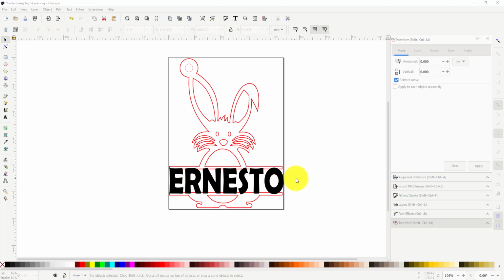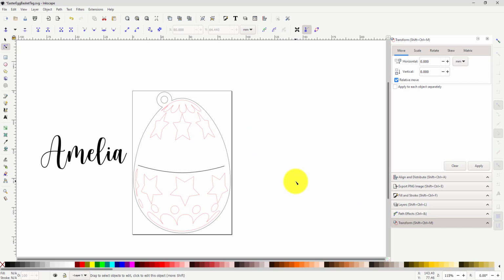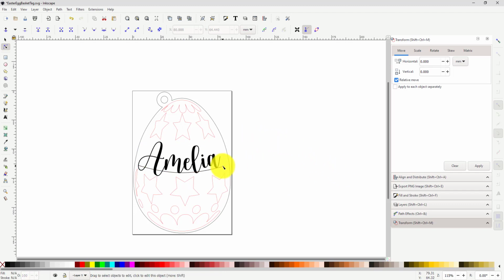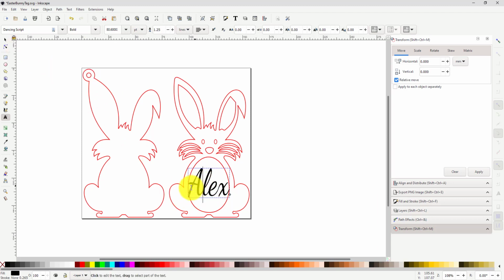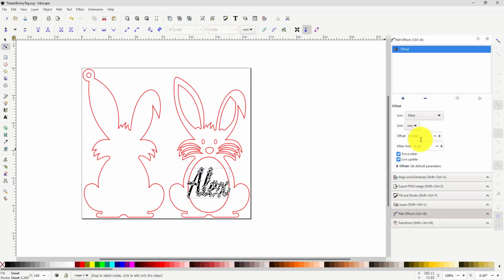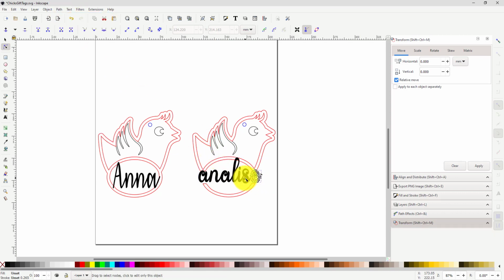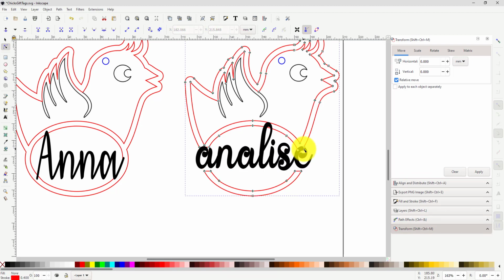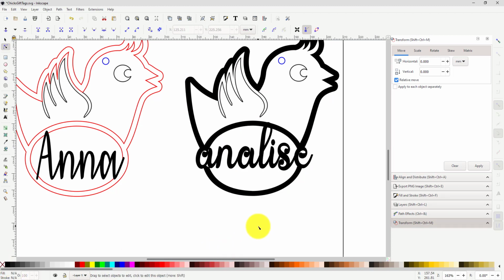How to Customize our Easter Basket Tags w/ Cursor Highlights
Use this link to get a $50, $250, or $500 discount and my school will get some credit, too.

These are the instructions for how to customize our easter name tags in Inkscape, but in the process, you can also learn how to convert text to paths, thicken text, union letters into a word, union a word onto a shape, put text on a path, and modify a shape to fit text.